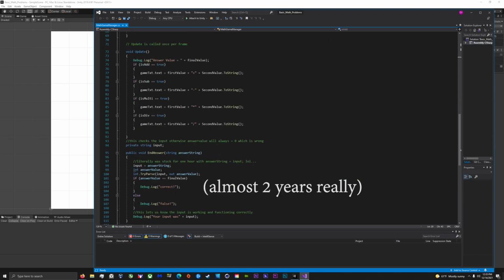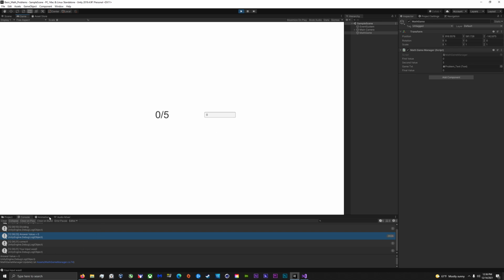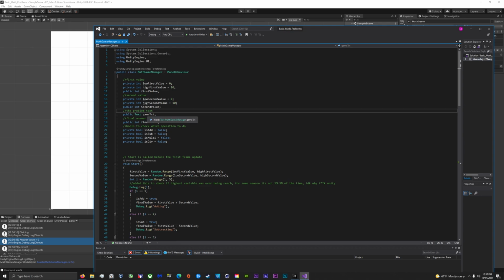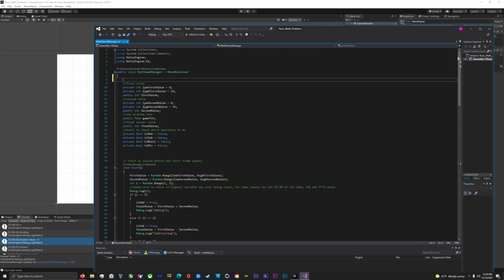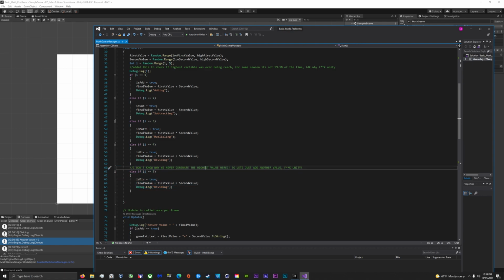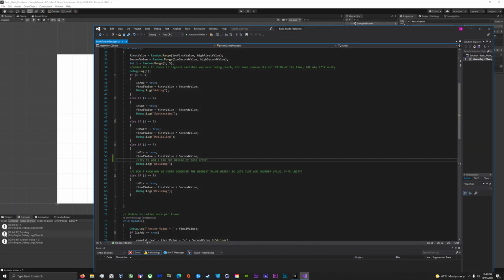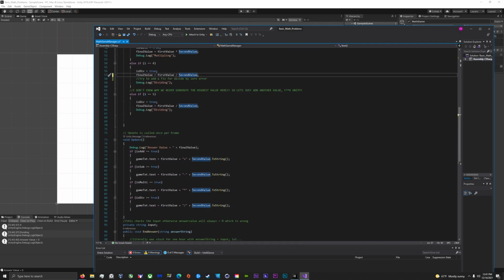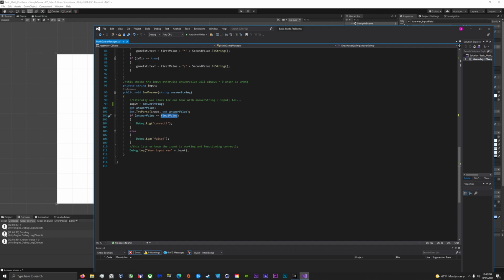Simple Math Game In Unity Tutorial